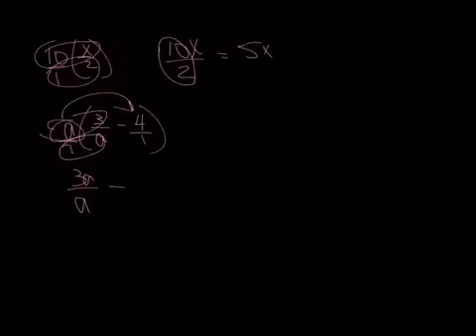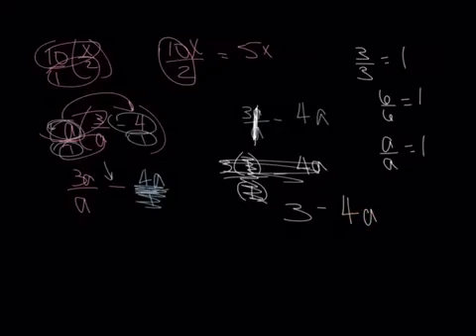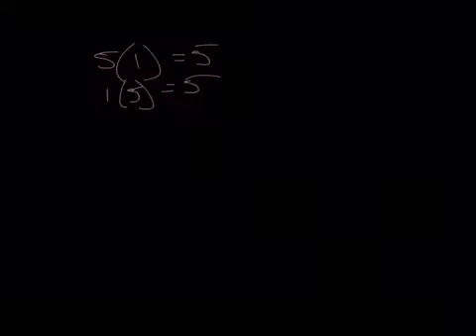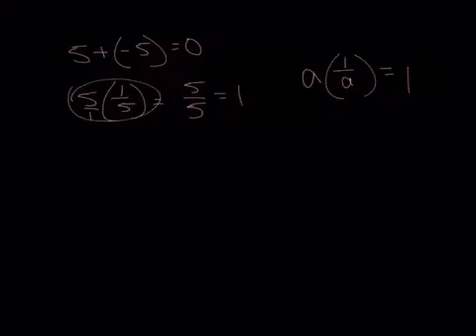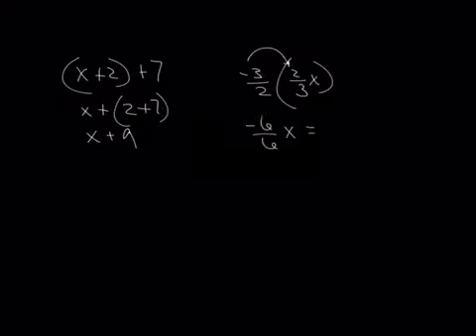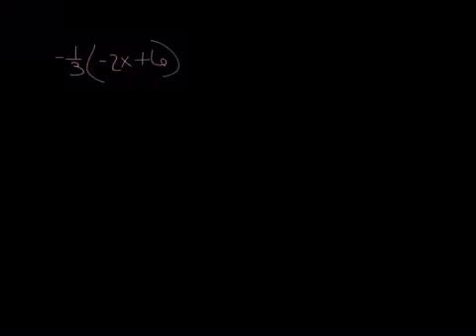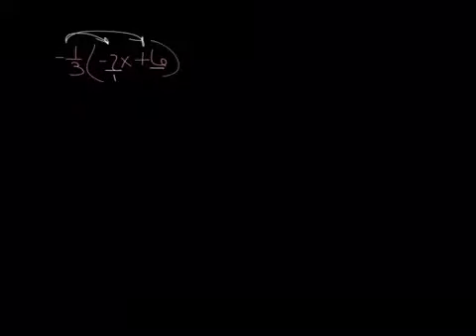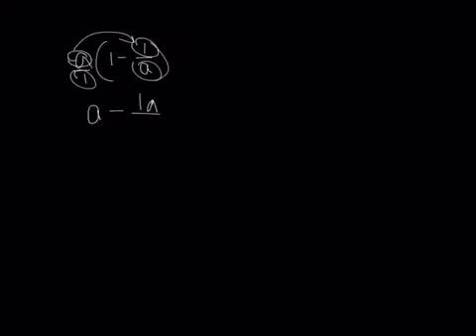1.7b kpc elementary algebra